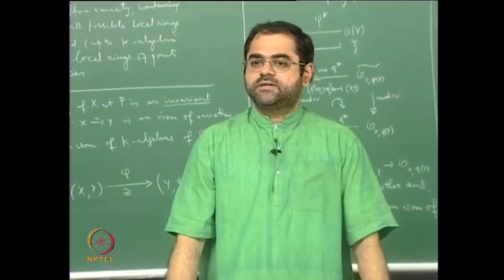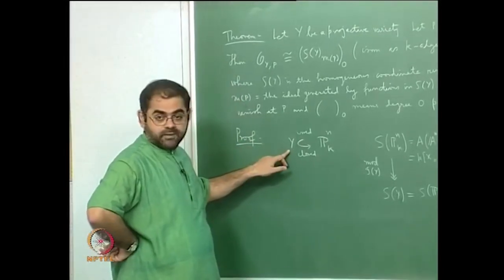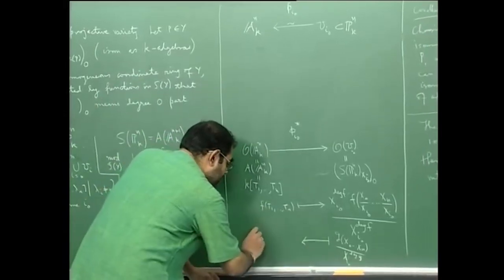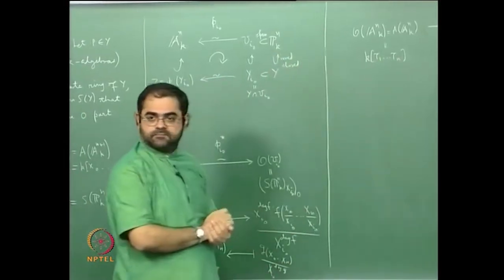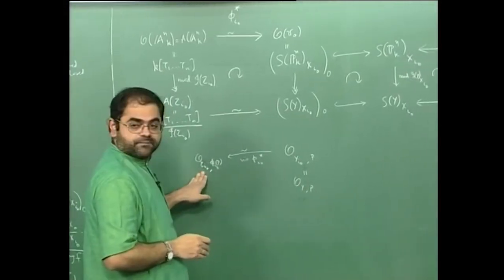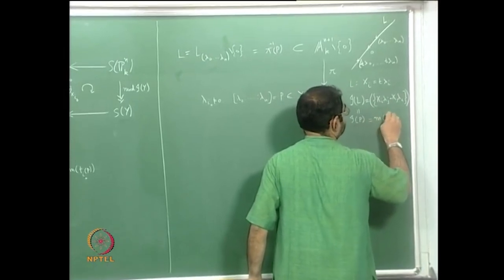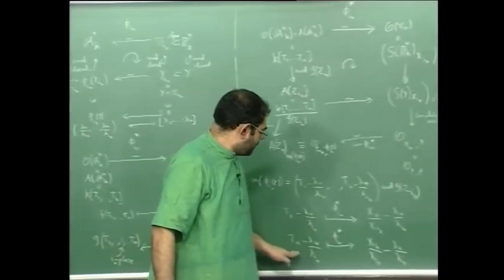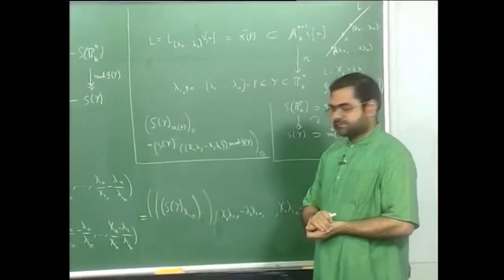The Formula for the Local Ring at a Point of a Projective Variety Or Playing..